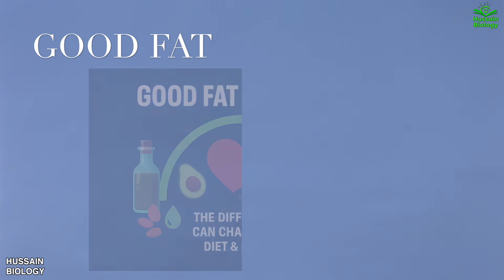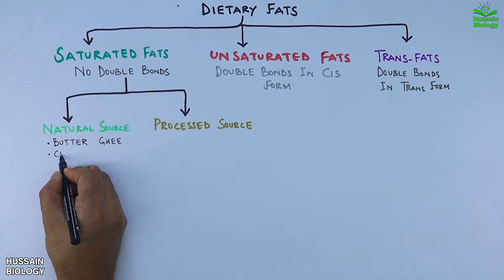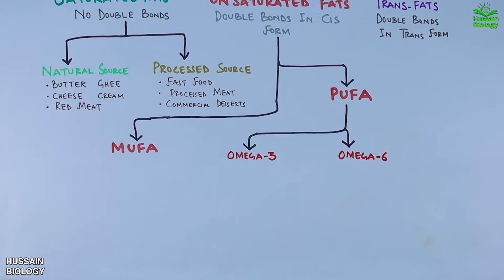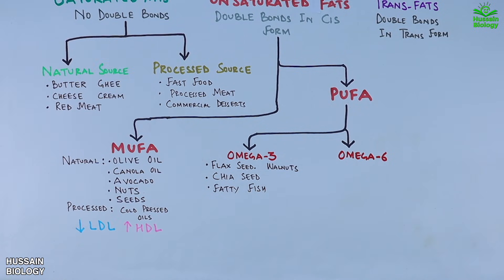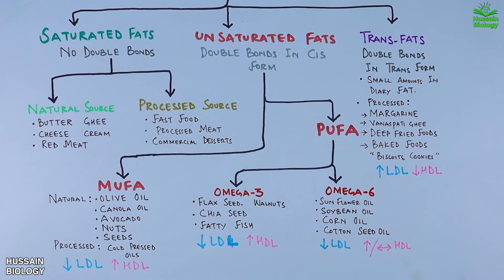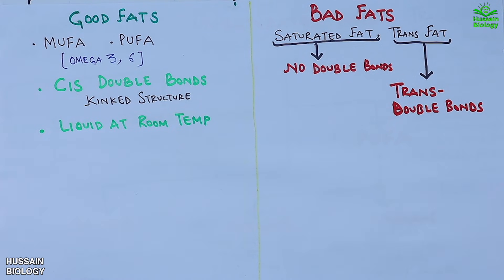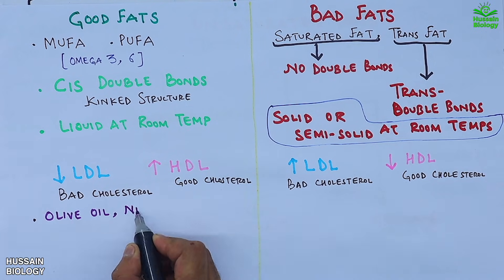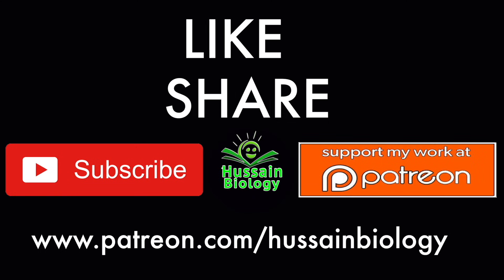Good Fat vs Bad Fat | LDL HDL | Saturated and Unsaturated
1. Monounsaturated Fatty Acids (MUFA)

Structure: One double bond.

Sources: Olive oil, avocado, nuts, peanuts.

Benefits: Lower LDL (“bad cholesterol”), raise HDL (“good cholesterol”), improve insulin sensitivity.

2. Polyunsaturated Fatty Acids (PUFA)

Structure: More than one double bond.

Two main types:

Omega-3 fatty acids → fish oil, flaxseed, walnuts.

Benefits: Reduce inflammation, protect heart, support brain function.

Omega-6 fatty acids → sunflower oil, soybean oil.

Benefits: Essential for growth and repair (but excess can cause inflammation).

3. Natural Unsaturated Fats in Foods

Fatty fish (salmon, sardines, mackerel).

Seeds (chia, flax, sunflower).

Nuts (almonds, walnuts).

❌ Bad Fats (Unhealthy Fats)
1. Trans Fats (Worst of All)

Artificially made by hydrogenating vegetable oils.

Found in: Packaged snacks, margarine, fried fast food, bakery items.

Dangers:

Raise LDL (bad cholesterol).

Lower HDL (good cholesterol).

Increase risk of heart attack, stroke, diabetes.

2. Excess Saturated Fats

Found in: Red meat, butter, cheese, cream, coconut oil.

Effect:

Can raise LDL cholesterol.

Linked to atherosclerosis and heart disease (though moderate intake is still debated).

⚖️ Balance is Key

The body needs fats – but the type and amount matter.

Guidelines (American Heart Association):

Limit saturated fat use

Avoid trans fats completely.

Focus on MUFA + PUFA (esp. omega-3s).

🧬 Quick Biology Link (for your scientific audience)

Membrane fluidity depends on unsaturated vs saturated fat ratio.

Cholesterol metabolism is influenced by dietary fats.

Excess bad fats → atherosclerotic plaque → reduced blood flow → heart disease & stroke.

🔑 Takeaway Message

Good fats = MUFA + PUFA (esp. omega-3s) → protect heart, brain, metabolism.

Bad fats = Trans fats + excess saturated fats → increase risk of obesity, diabetes, and cardiovascular disease.

It’s not about “low fat” vs “high fat” — it’s about choosing the right kind of fat.